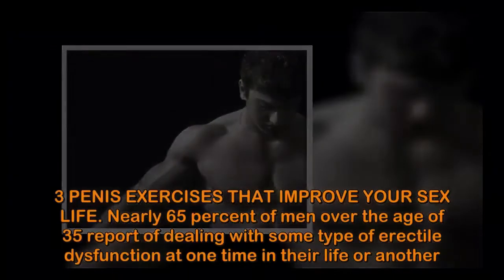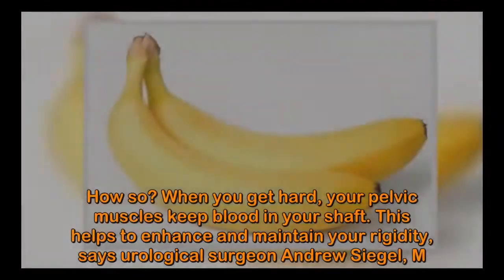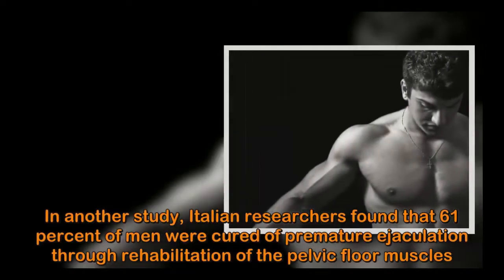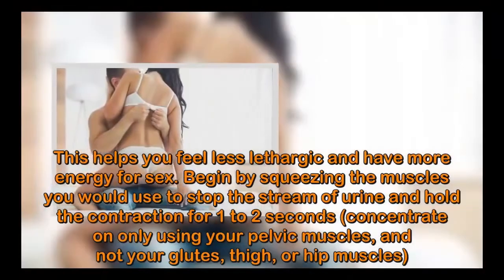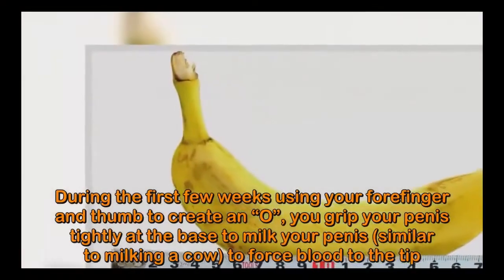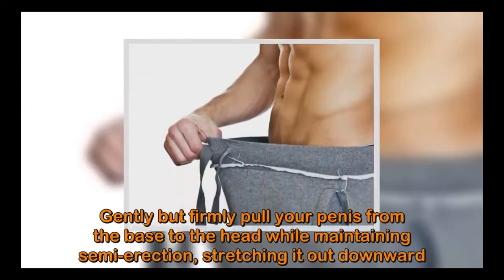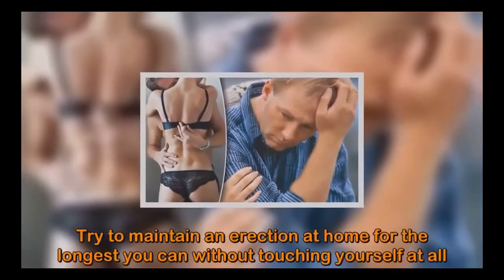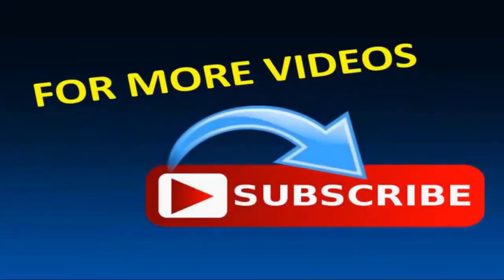3 penis exercises that improve your sex lif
3 penis exercises that improve your sex life

Nearly 65 percent of men over the age of 35 report dealing with some type of erectile dysfunction at one time in their life or another. Also, many men suffer from low testosterone, or Low – T, which contributes to lackluster results in the bedroom. But just like any other muscle, the penis can be trained to be stronger and perform better.

A new review in the journal Urology found that strengthening a man’s pelvic floor—the muscles that surround the base of your penis and form a shelf across the bottom of your pelvis—can help diminish erectile dysfunction and premature ejaculation.
sex addiction ruined my life,
sex pistols draw my life.
Every Indian must watch this video
giving 1 minute - otherwise you will regret
sex websites which are not blocked games,
sex websites that are not blocked in china,
sex offenders and website registry
Sex life .
Sex story .